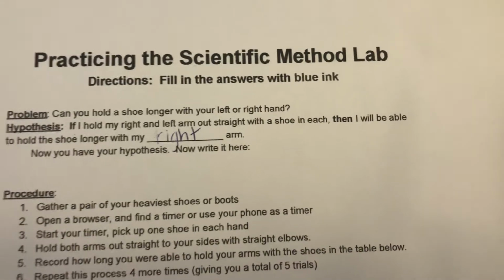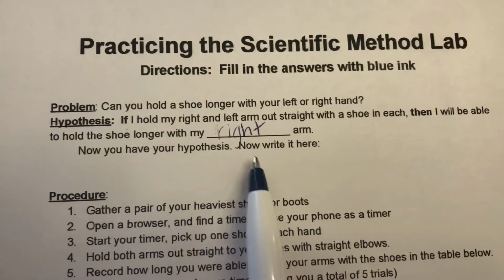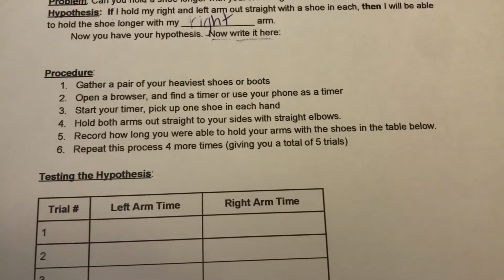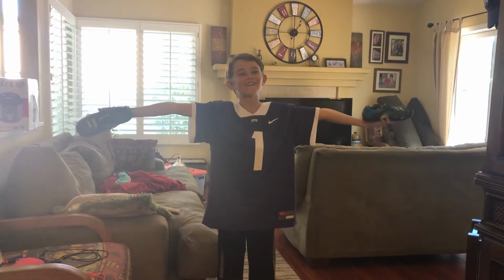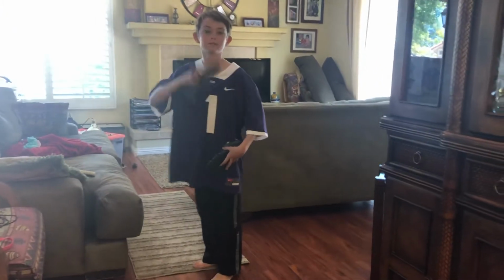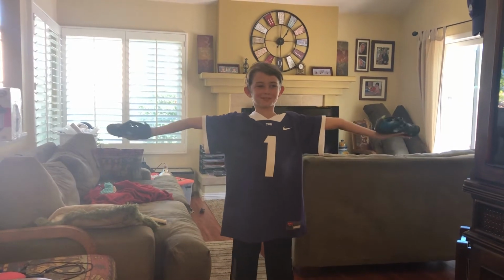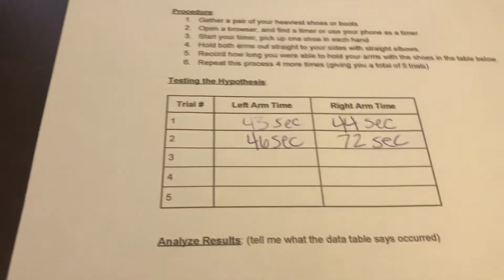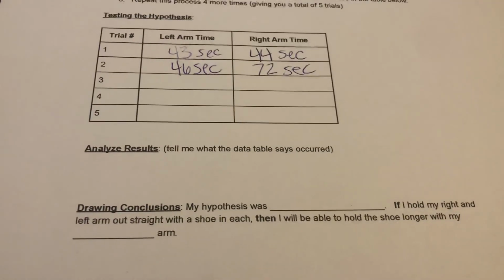August 6, 2020